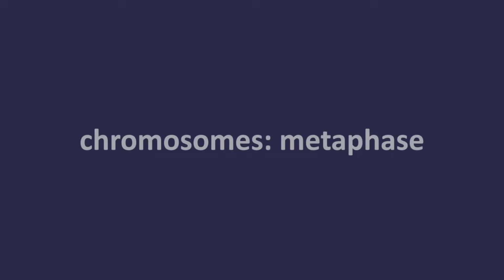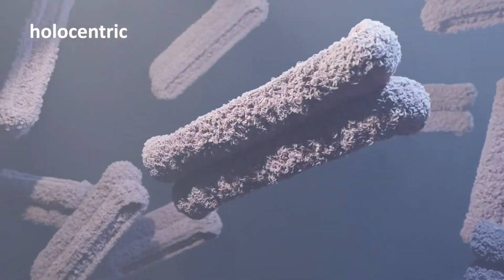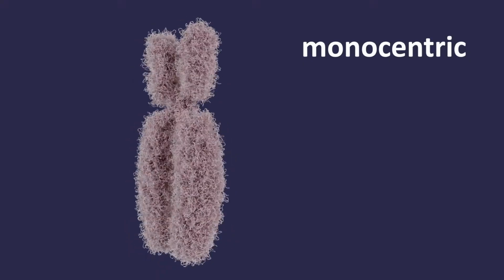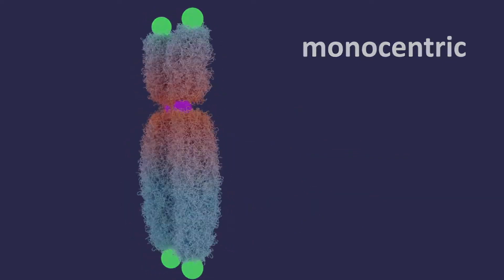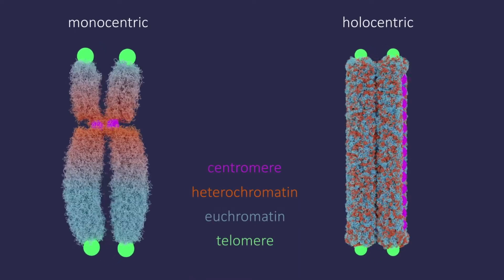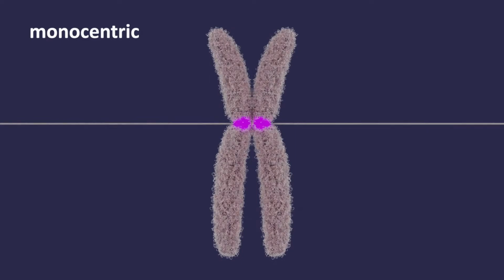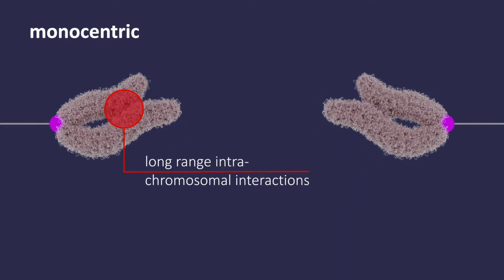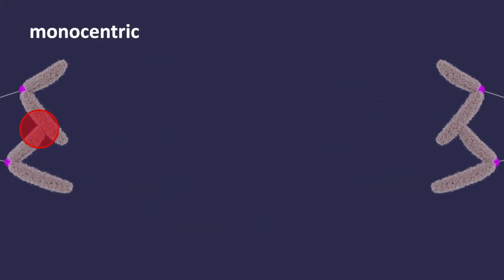Hofstatter, Thangavel, Lux et al. Cell, Figure360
Repeat-based holocentromeres influence genome architecture and karyotype evolution